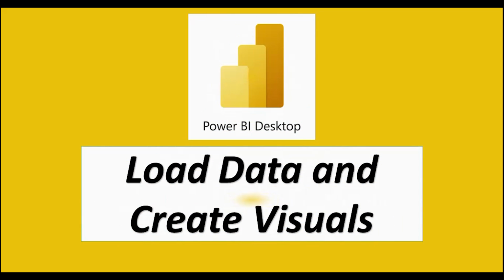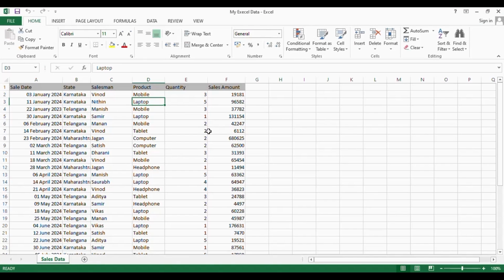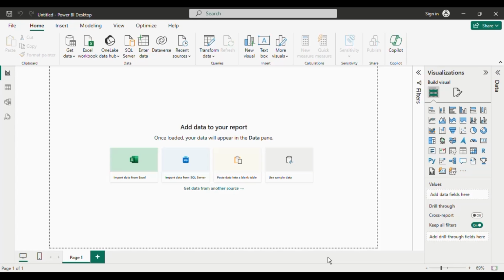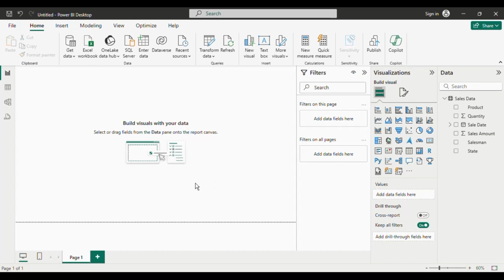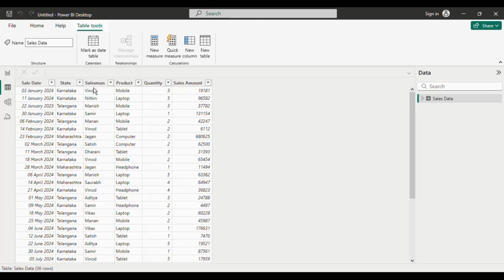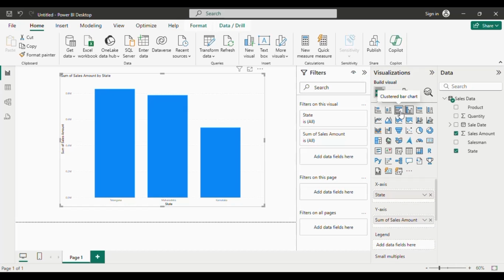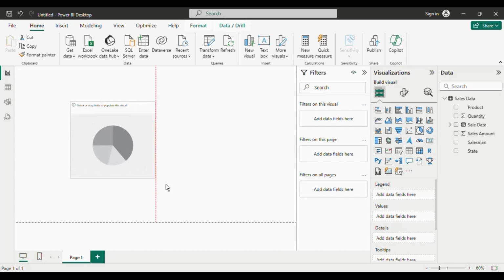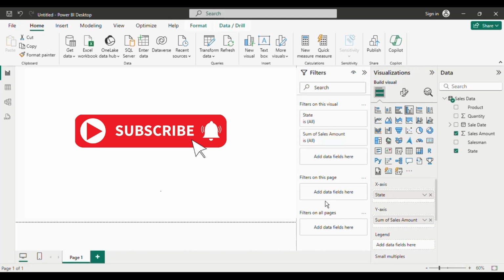Load Data and Create Visuals in Power BI Desktop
How to Load Data and Create Visuals in Power BI Desktop